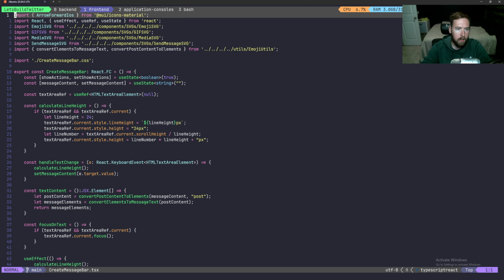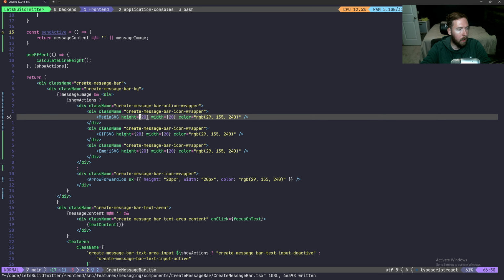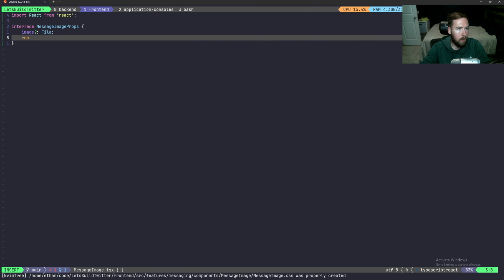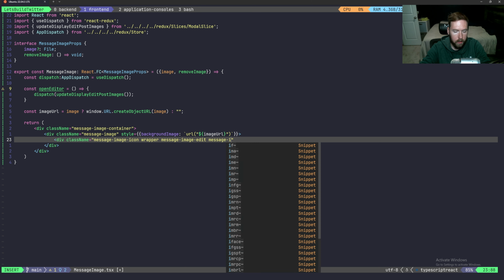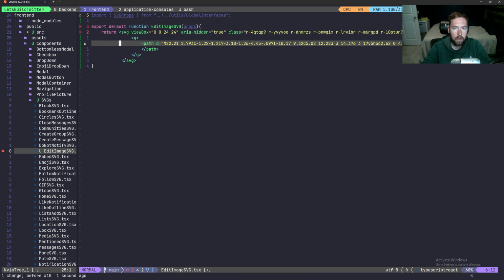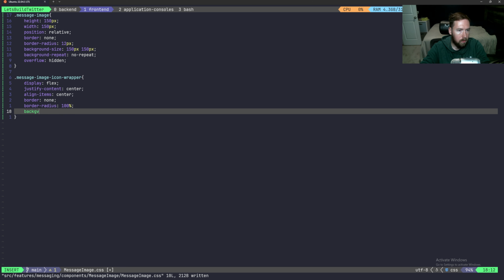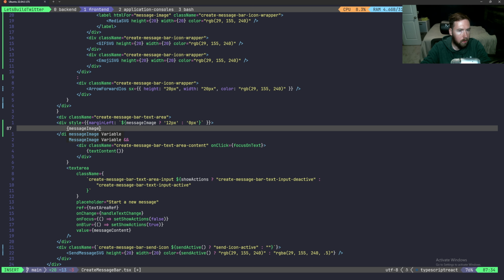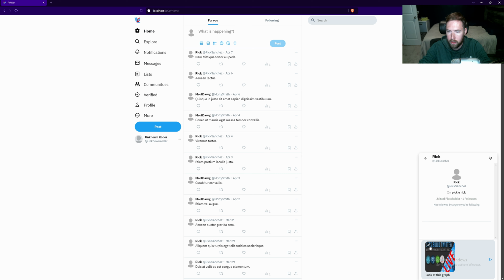Lets Build Twitter From the Ground Up: Episode 192 || Java, Spring Boot, PostgreSQL and React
In this episode we continue working on the CreateMessageBar, this time setting up the ability for a user to add an image to a message. We start out be setting up the image input, then setup a new component to display the image in the message. Finally, we add the image to the message bar component style it to make it look just like twitters and test it out.